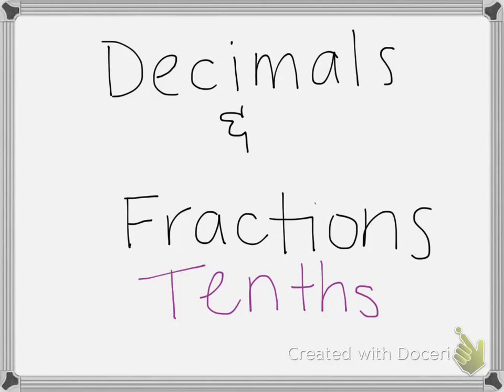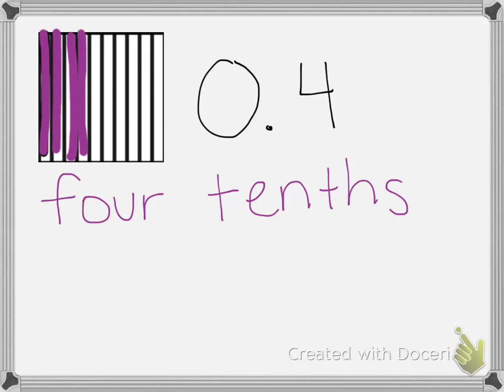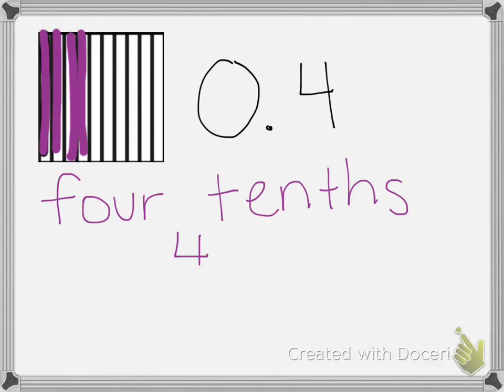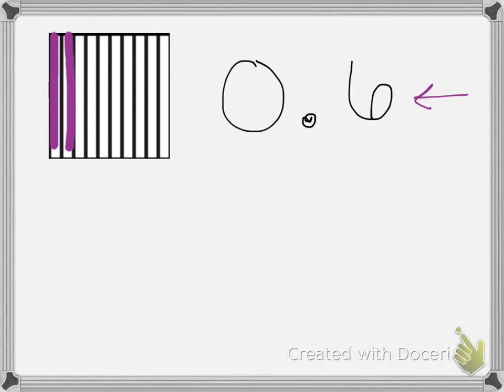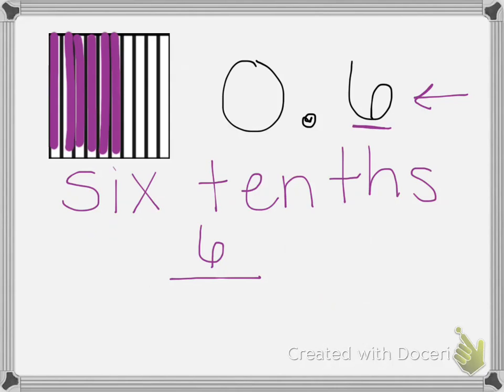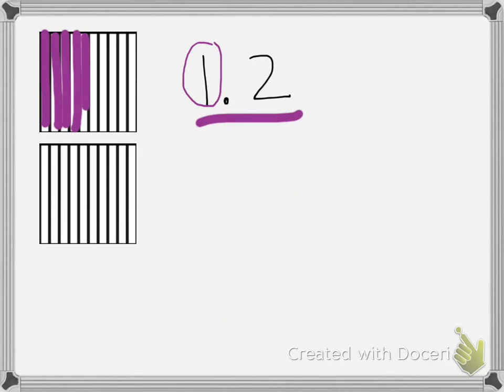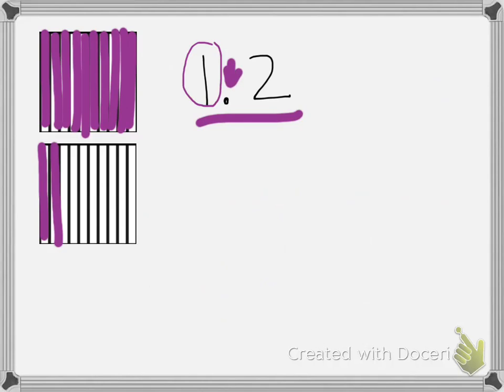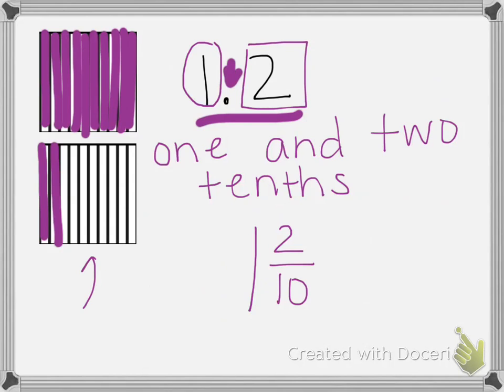Decimals and Fractions: Tenths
Understanding the relationship between fractions and decimals (to the tenths place)